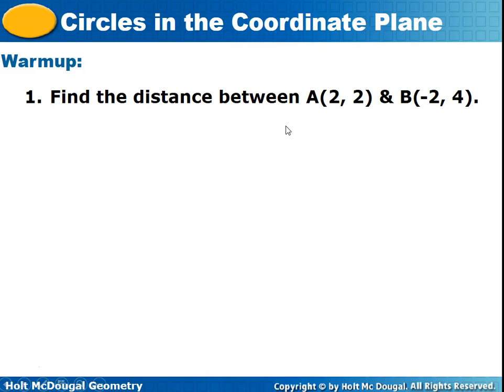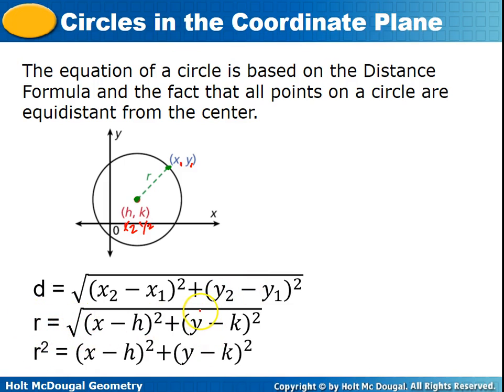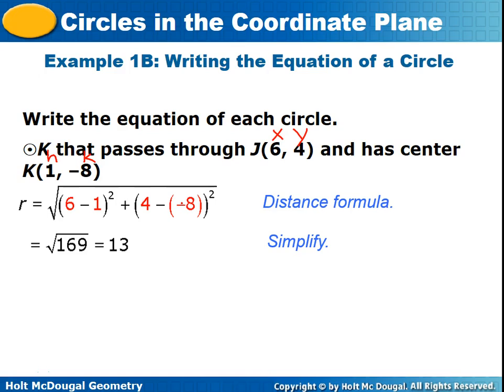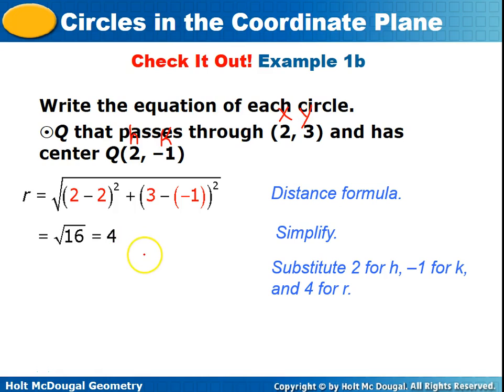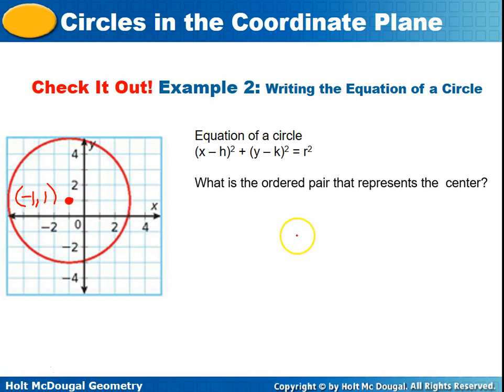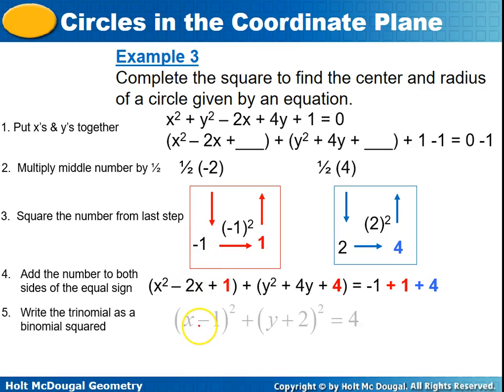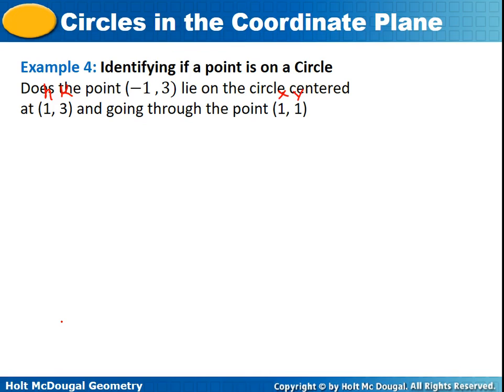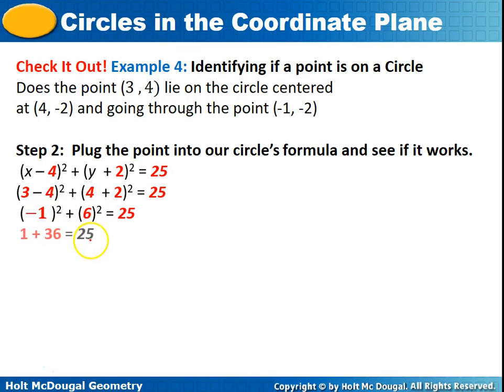Video of 9 5 Lesson